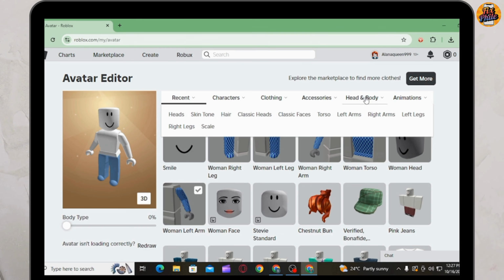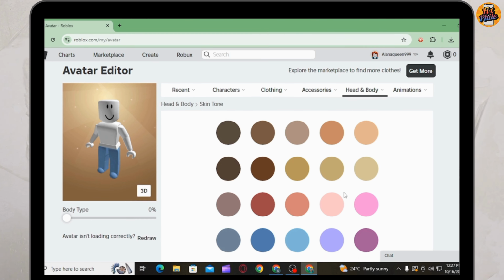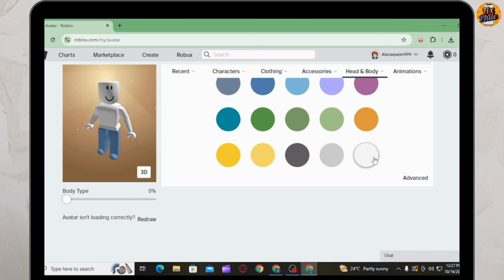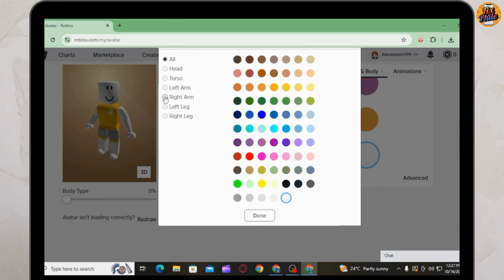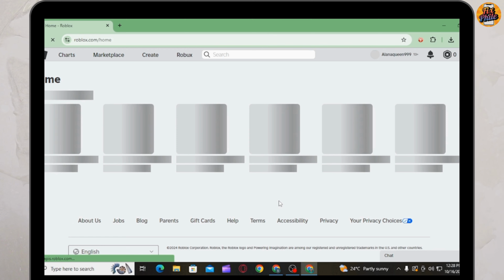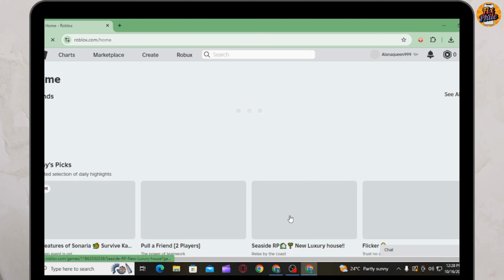How To Remove Default Clothes in Roblox Avatar | Get Rid or Take off Default Clothing on Roblox 2025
Want to customize your Roblox avatar and remove the default clothes? In this guide, we’ll show you how to take off the default clothing and personalize your avatar to stand out. Follow this step-by-step tutorial to manage your avatar's appearance in Roblox easily and make it unique in 2025.

Timestamps:
00:00 – How to Access Roblox Avatar Customization
00:10 – Step-by-Step Guide to Removing Default Clothes